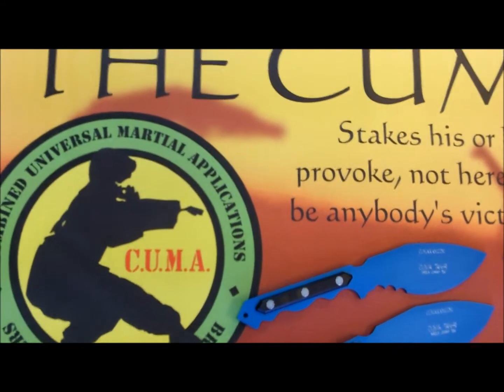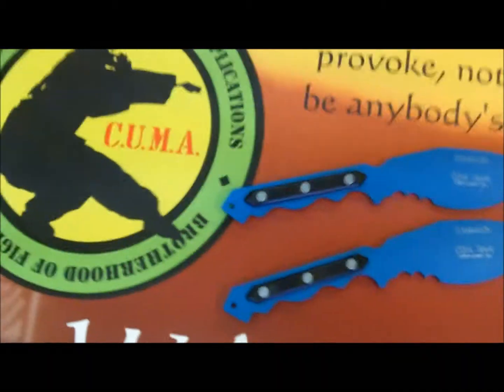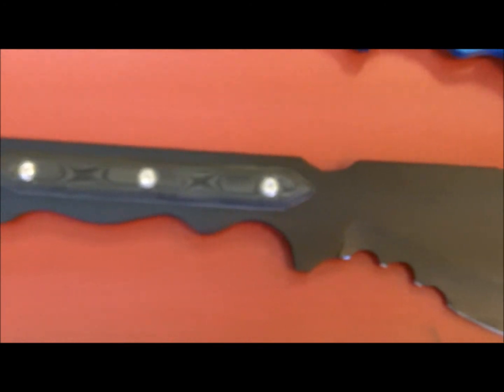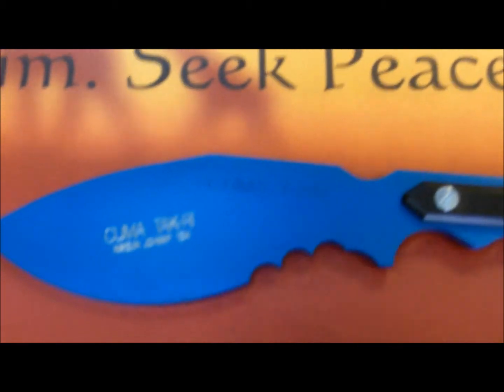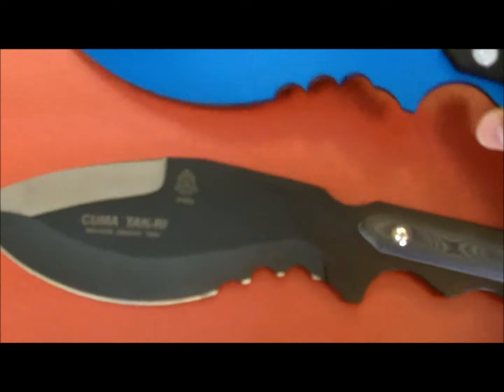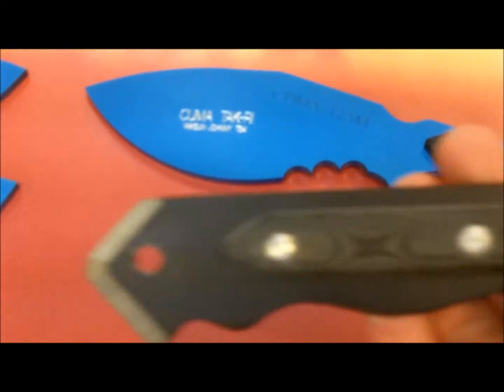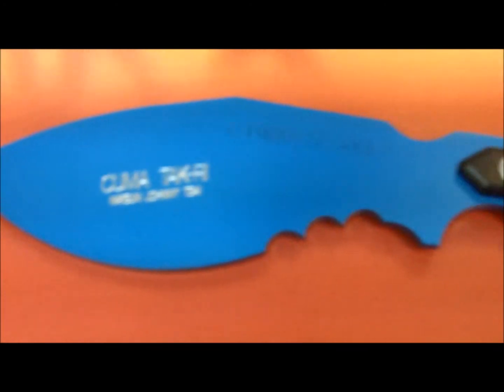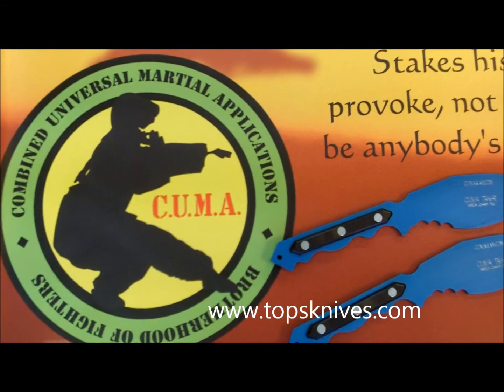TOPS KNIVES CUMA TAK-RI (Tactical Kukri) and CUMA TAK-RI Training Knife